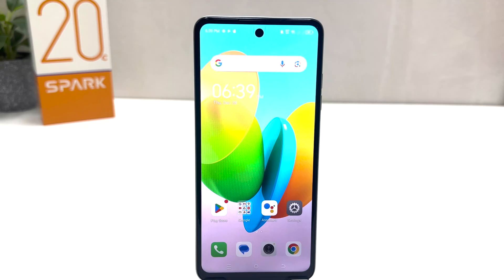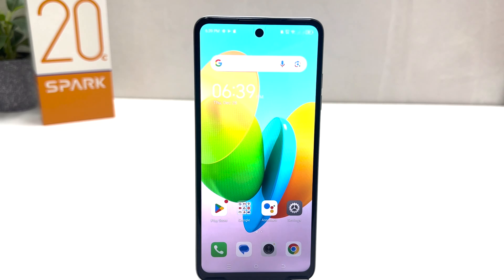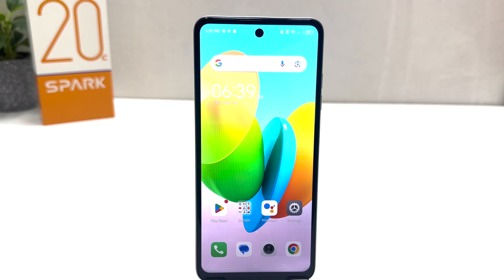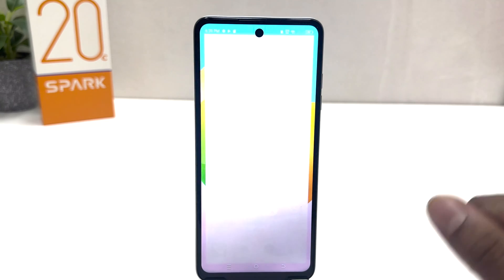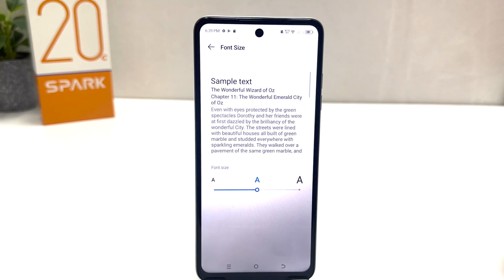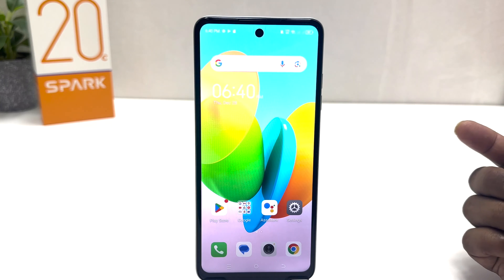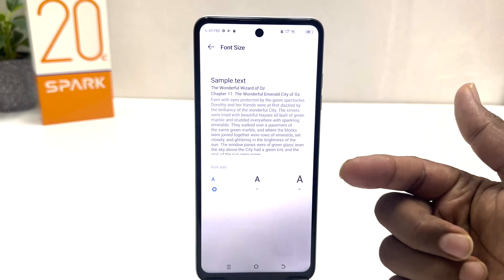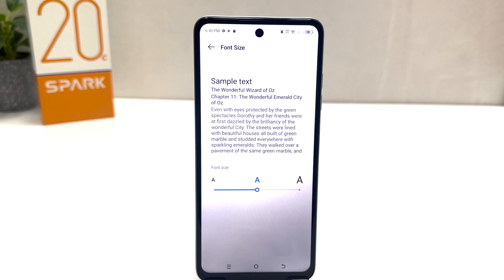How to change font size in Tecno Spark 20C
In this video I am going to share with you How to change font size in Tecno Spark 20C